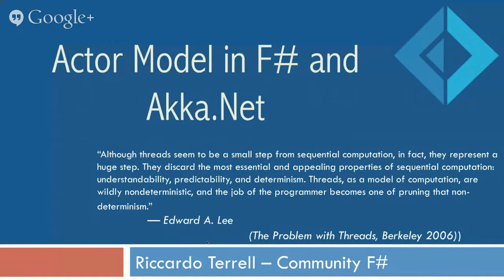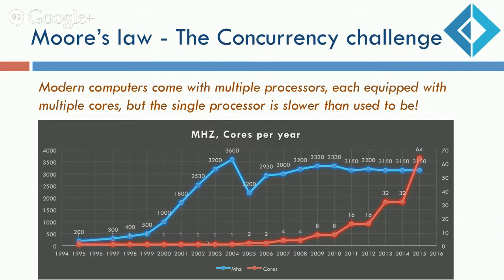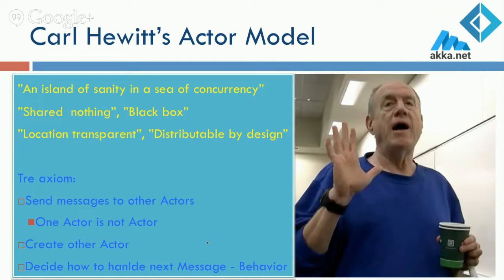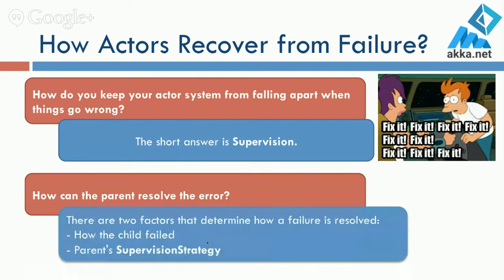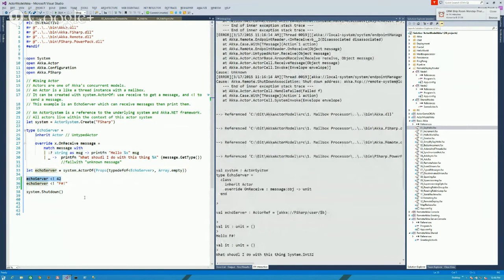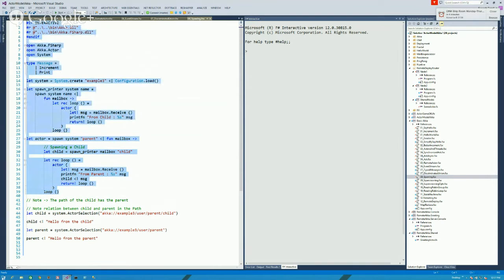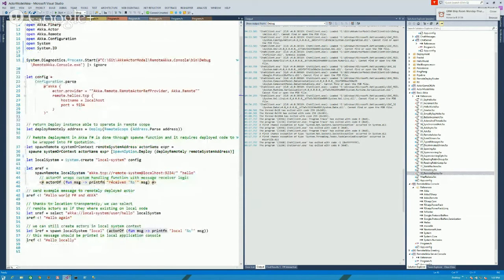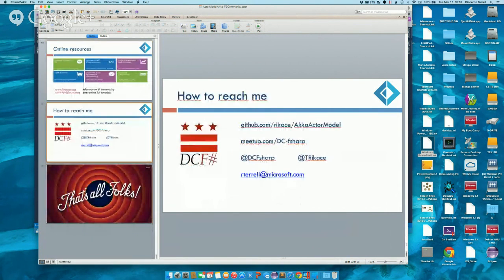The Actor Model in F# and Akka.Net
+Riccardo Terrell presenting

Writing correct concurrent, fault-tolerant, scalable applications is no simple task. The struggle is generally the result of using the wrong tools or wrong level of abstraction.

The Actor based concurrency model aims to simplify this process. The actor model is a mathematical model of concurrent computation originated in 1973 by Carl Hewitt, Peter Bishop, and Richard Steiger. Actors raise the abstraction level and provide a better platform to build correct concurrent and scalable applications.

This presentation will introduce concepts in architecture such as immutability, isolation and asynchronous processing utilizing tools such as Akka.NET which is a .NET port of the popular JVM framework Akka.